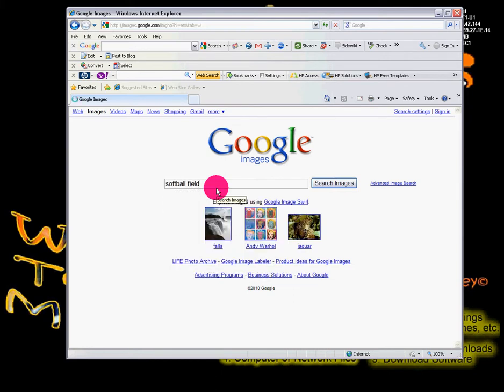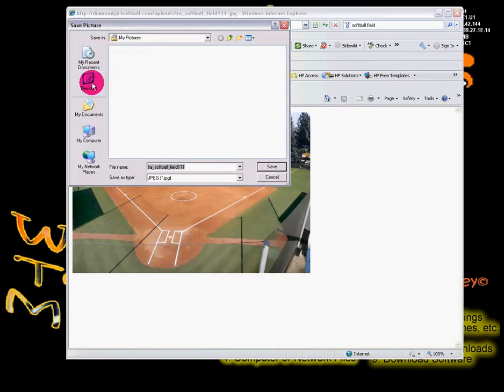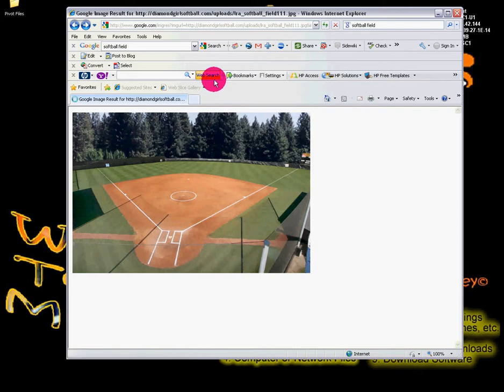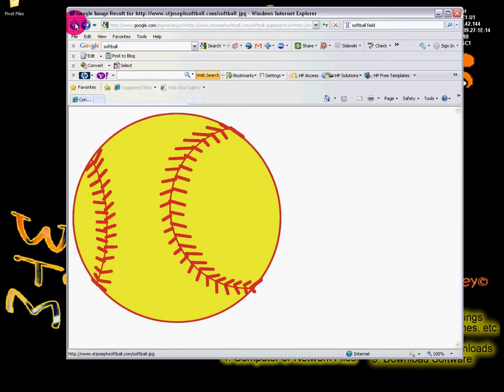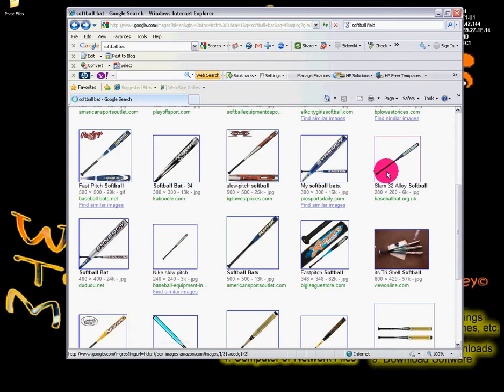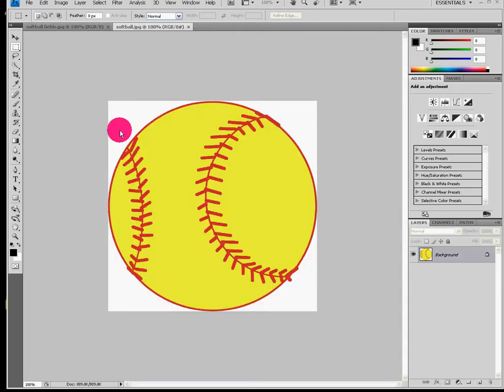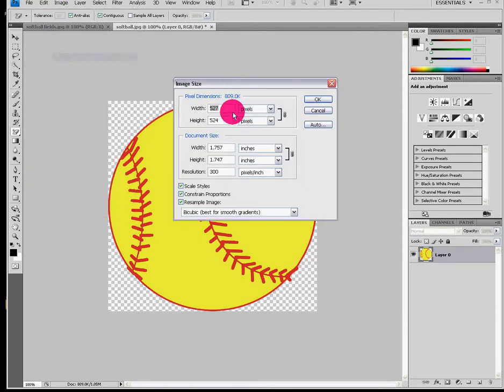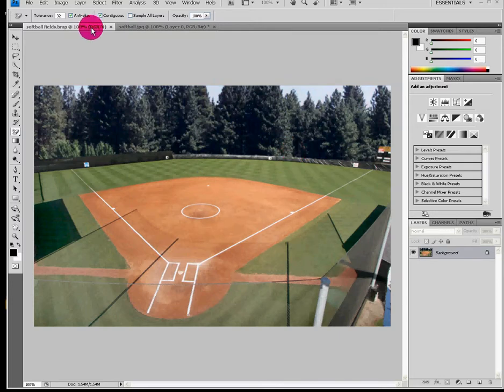Step1 backgrounds sprites